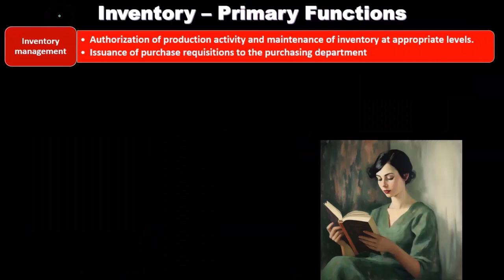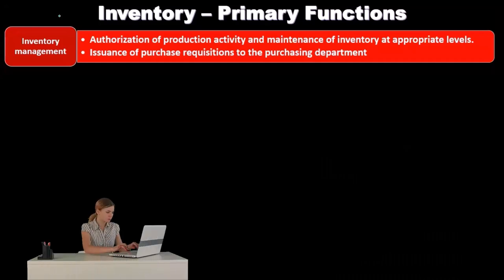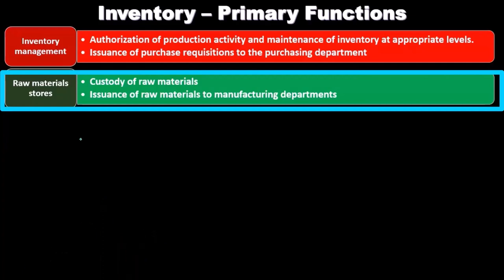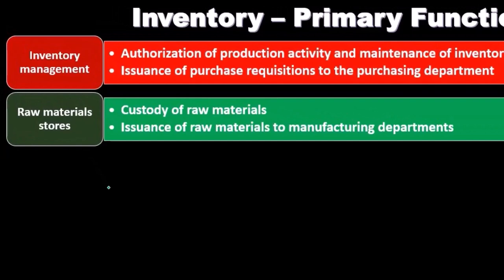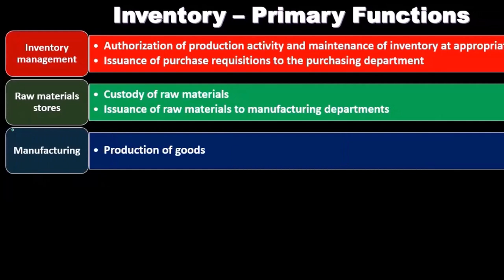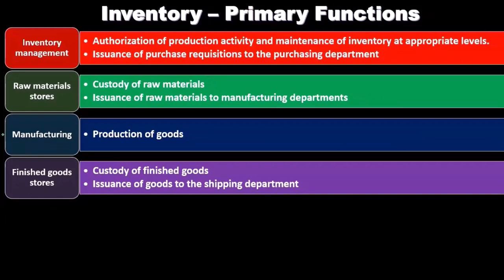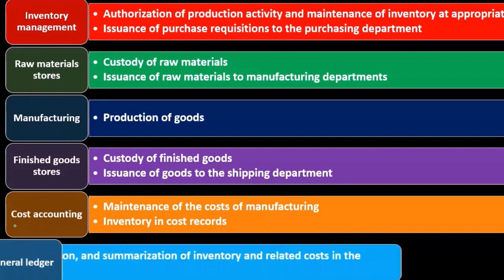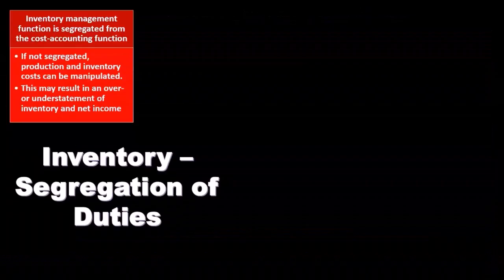Primary Functions Related to Inventory Auditing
In this video, we explore the essential functions related to inventory auditing. Learn how inventory auditing helps ensure accuracy in stock levels, prevents discrepancies, and supports efficient inventory management. We'll cover key aspects such as physical inventory counts, reconciliation processes, compliance checks, and reporting methods. Whether you're a business owner, accountant, or inventory manager, mastering these primary functions is crucial for maintaining a smooth and reliable inventory system. Don't miss out on these valuable insights!